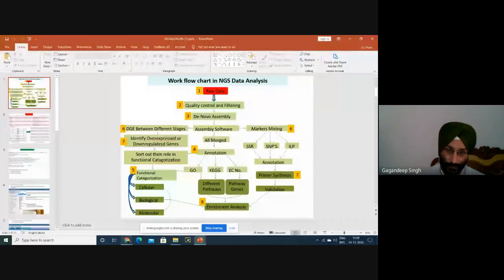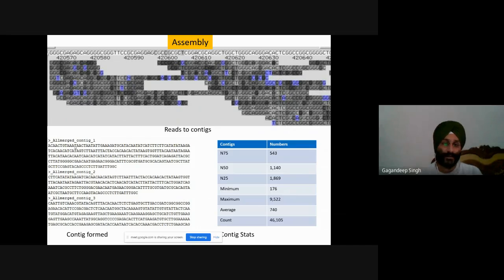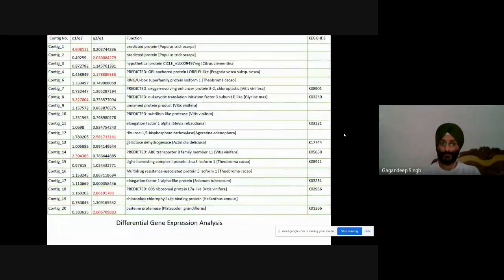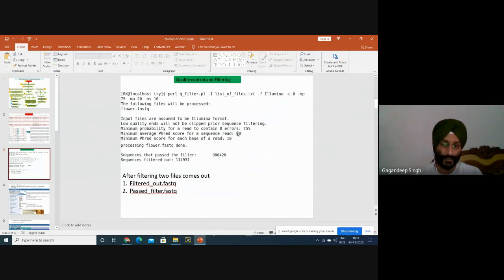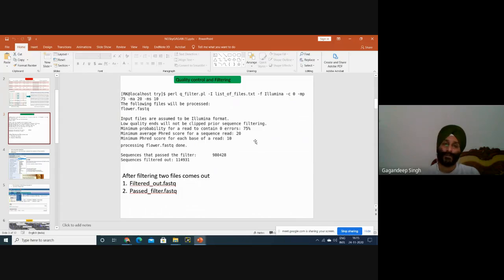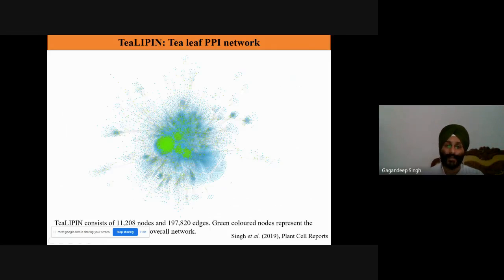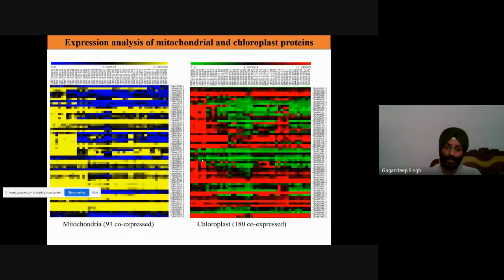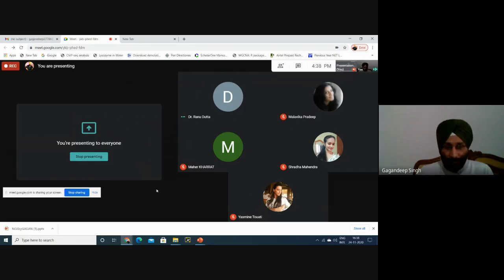Ranu KR Dutta I Next Generation Sequencing I Introductory class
NGS Introductory class by Dr Gagandeep Singh
Resource persons
Dr Ranu K Dutta
Dr Gagandeep Singh